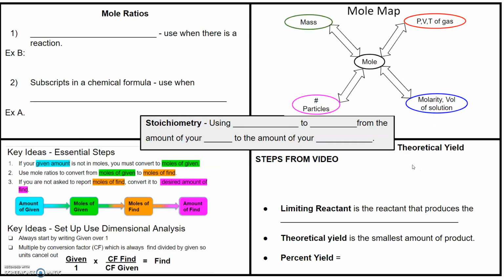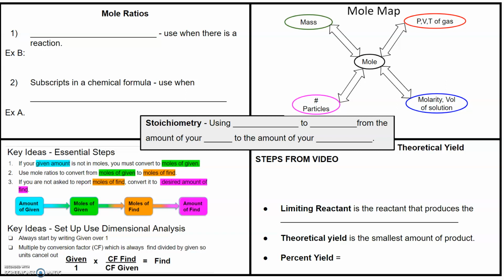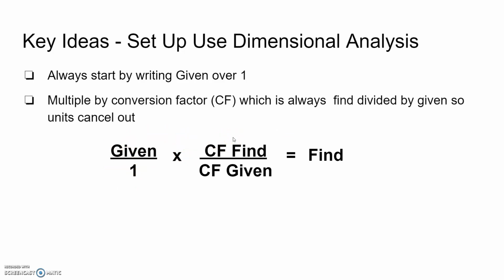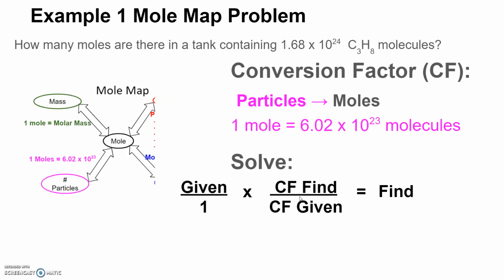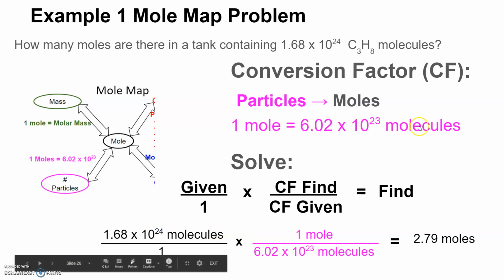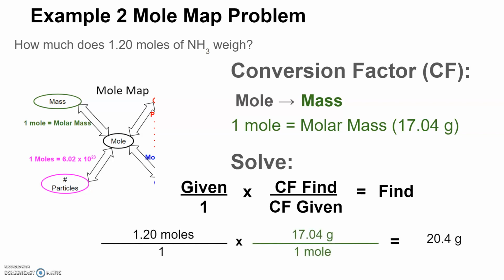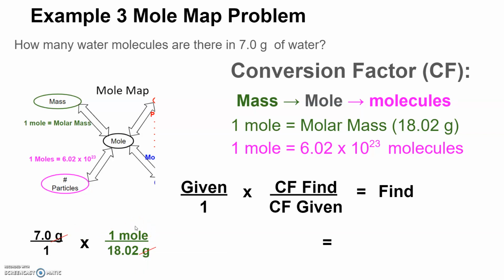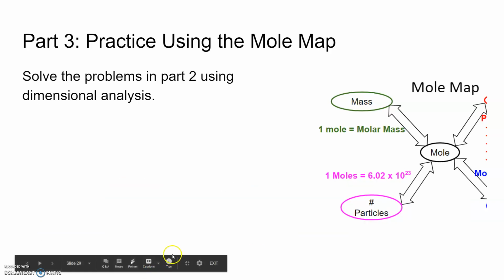Stoichiometry Review P3 Dimensional Analysis